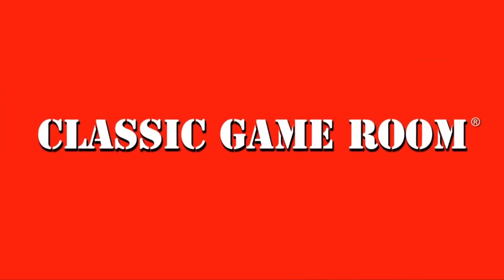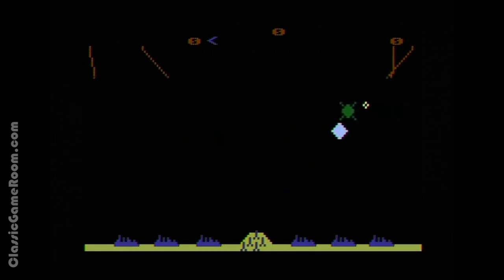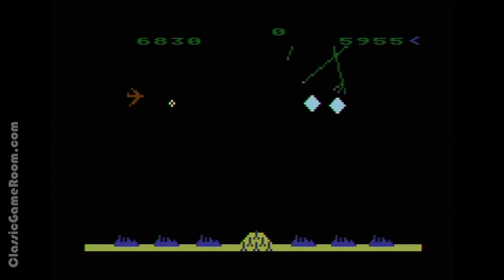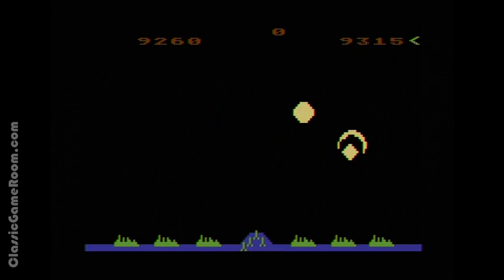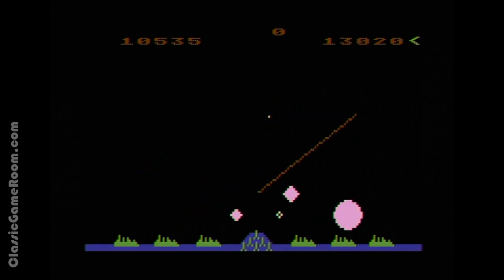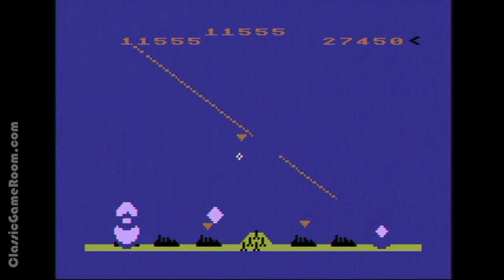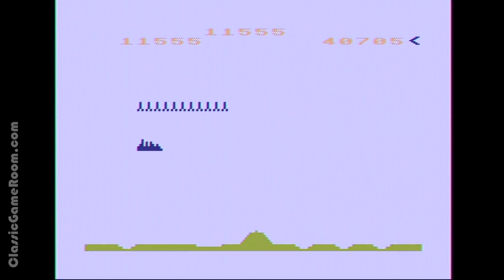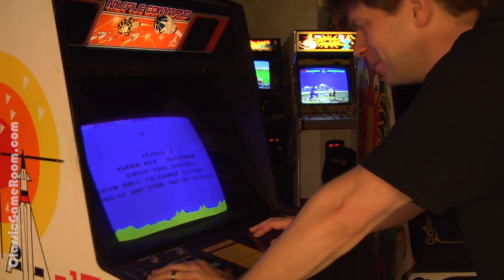Classic Game Room - MISSILE COMMAND review for Atari Computers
Classic Game Room reviews MISSILE COMMAND for Atari Home Computer!! Would you like to play a game of Missile Command? The arcade hit rocks on the Atari computers with excellent controls for blowing up interplanetary ballistic missiles before they nuke your cities!